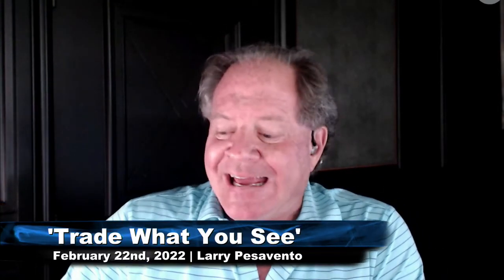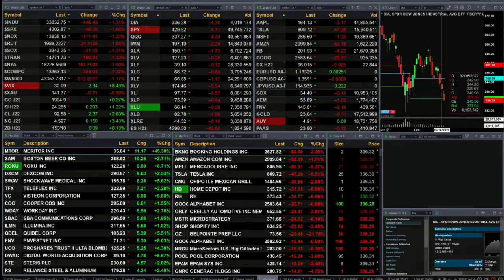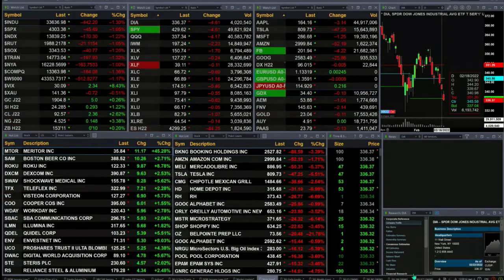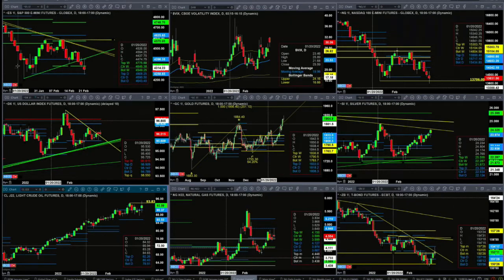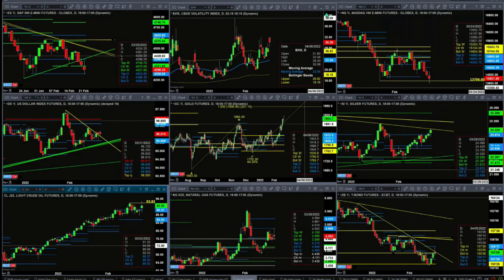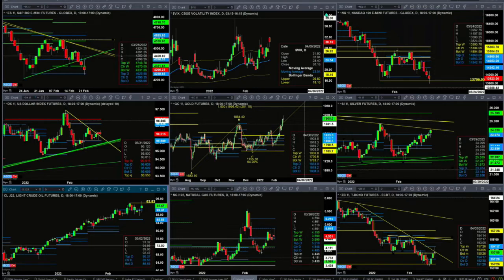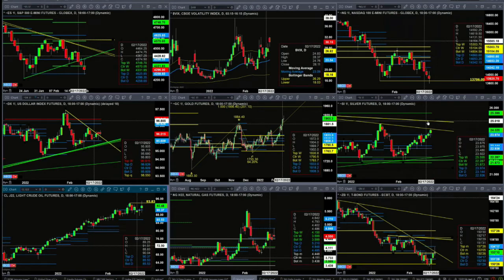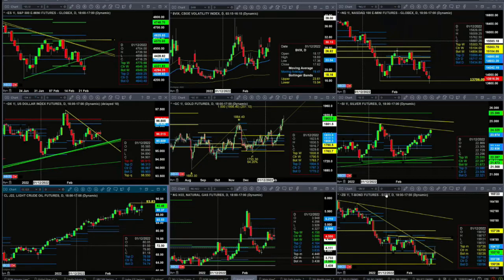February 22nd, 1PM ET Market Update on TFNN - 2022